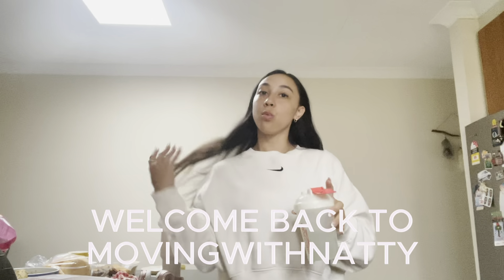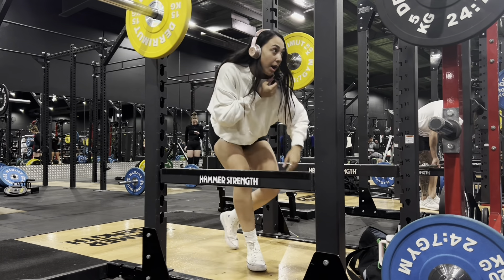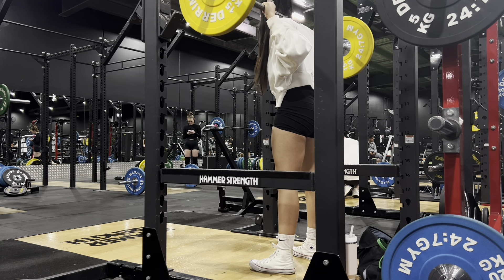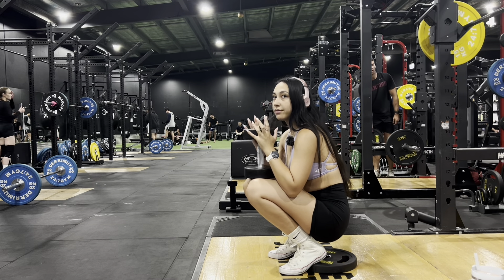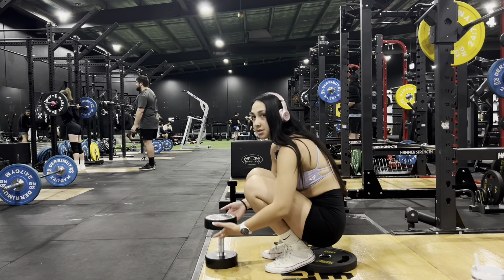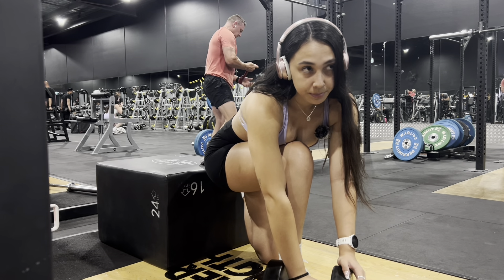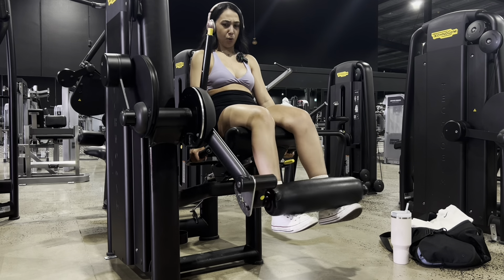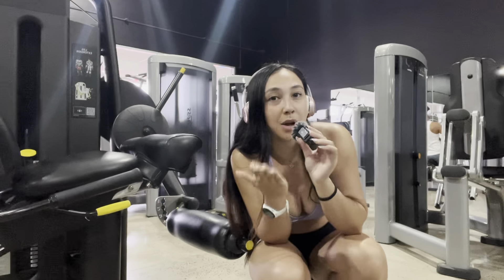QUADRICEP EXERCISES | my top 4 exercises to add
This video shows you my favourite quadricep exercises you can include in your leg day/quad focused leg day. I have included some tips behind each exercise and all these exercises are targeting of course your quadriceps accessorising with glutes and hamstrings
1. BARBELL BACK SQUATS
2. GOBLET SQUATS
3. BULGARIAN SPLIT SQUATS
4. LEG EXTENSIONS

follow me on @movingwithnatty & @_nataliechristie_

Hi my loves! My name is Natalie aka movingwithnatty!! IIm here to share my love of fitness and lifestyle. i hope you all stick around and do not forget to subscribe and to follow me on all my socials to keep up with me